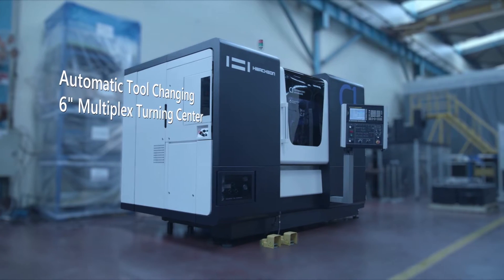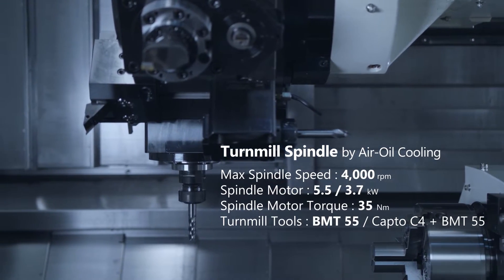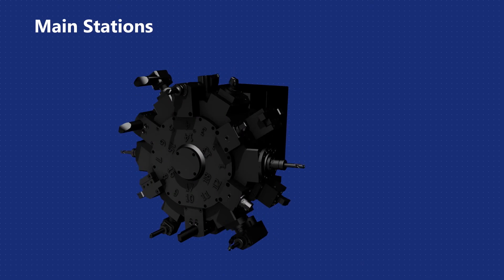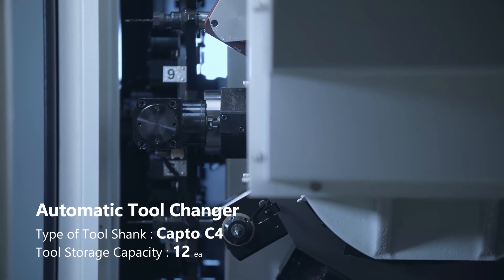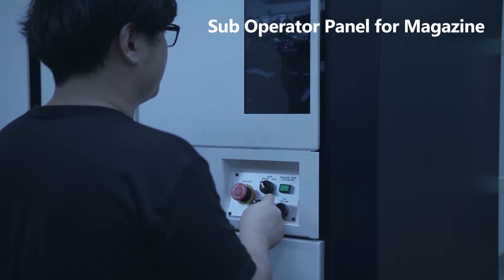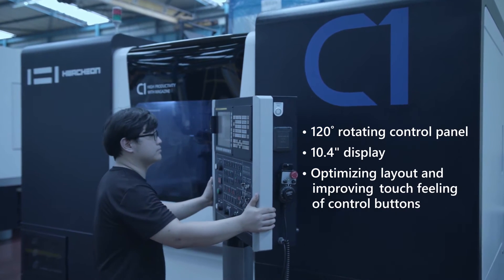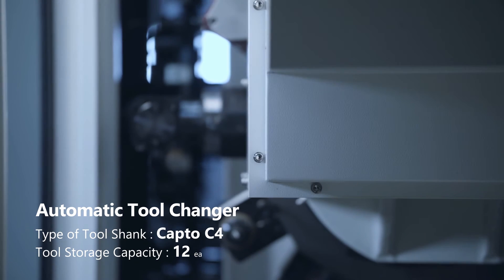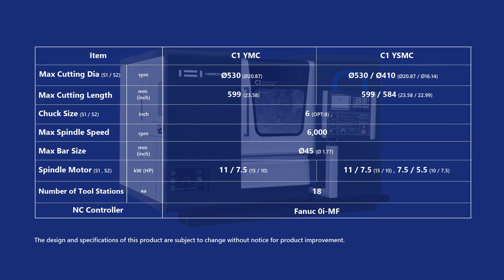Hwacheon C1 CNC Lathe With Tool Changer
The C1 is a revolutionary machine tool. Anyone with a live milling lathe knows the pain of wasting time on set-ups between jobs. The C1 has a 18 station automatic tool changer which changes tools directly off of the turret using Capto C4 connection. The automatic tool changer decreases set-up time and allows for taking troublesome tools off of the turret for better clearance.